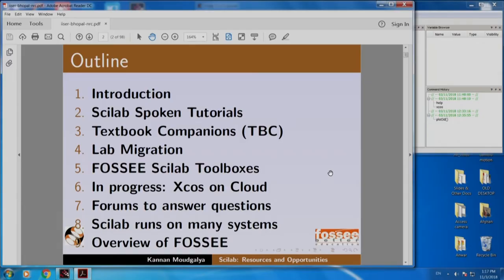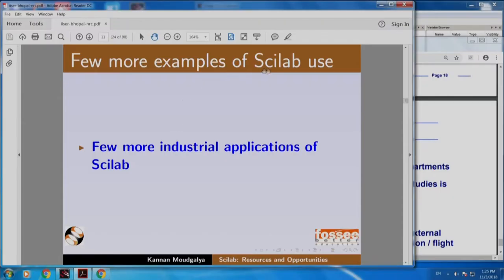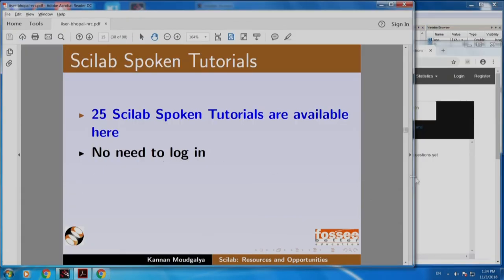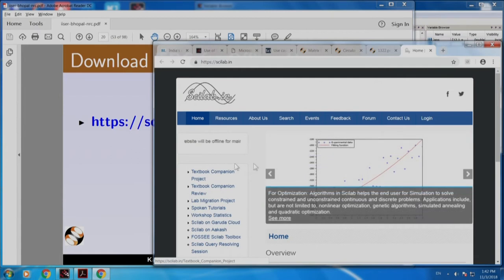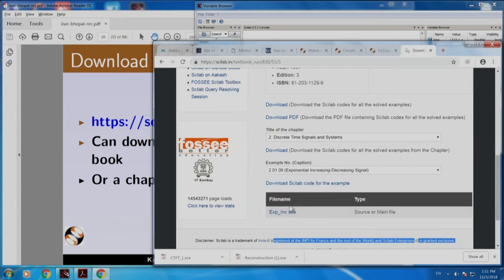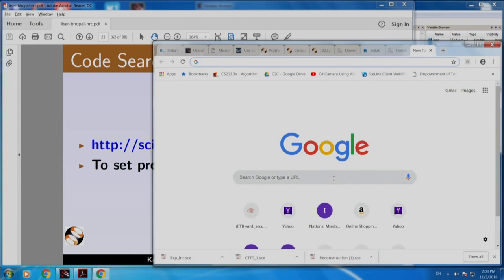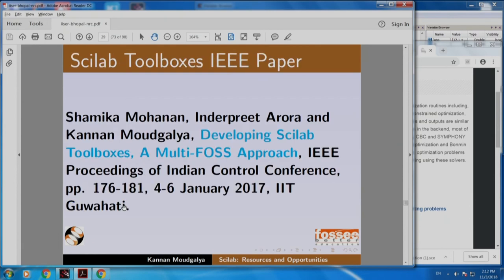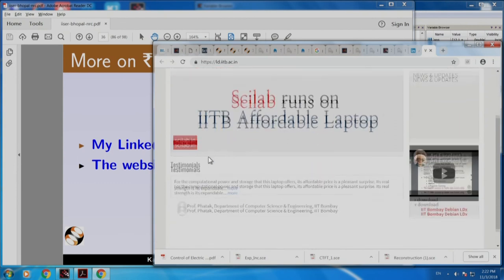The Talk for NRC IISER Bhopal - Scilab : Resources and Opportunities